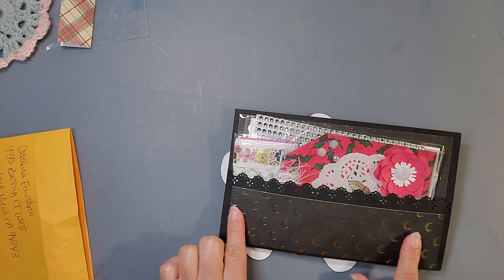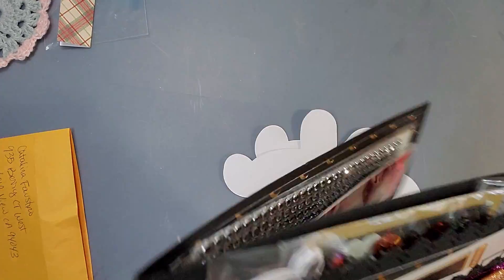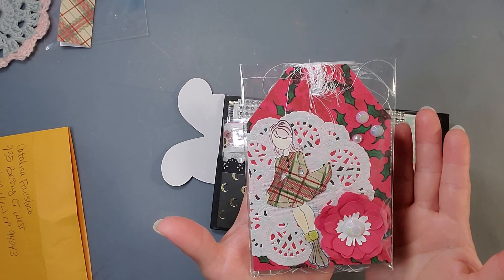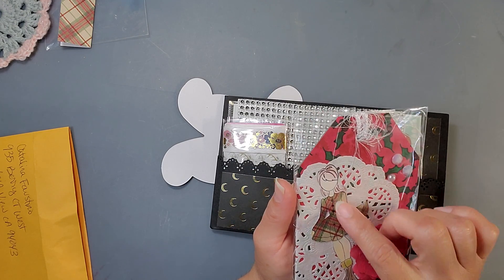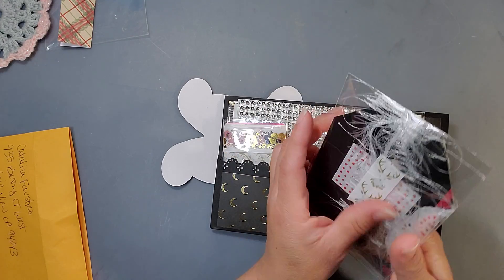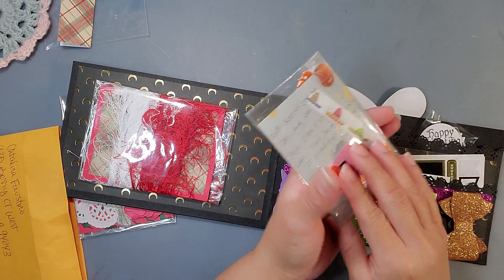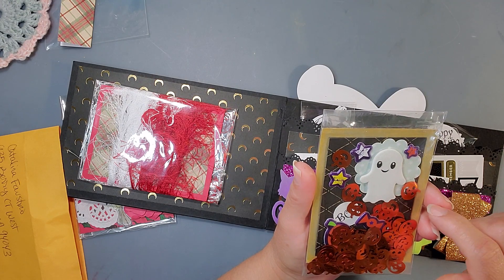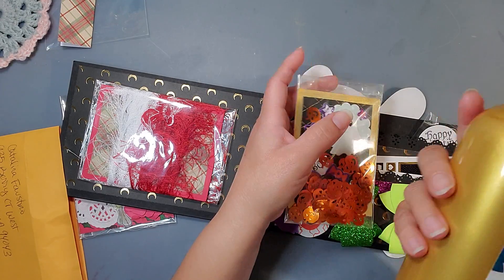VR for LunaCrafts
This Channel is NOT FOR CHILDREN, this is a channel for adults 18+